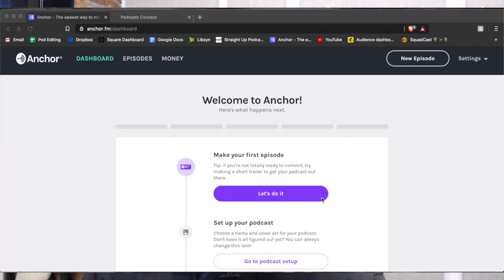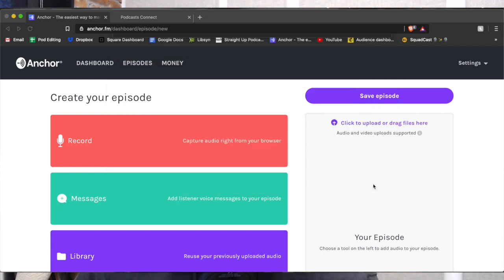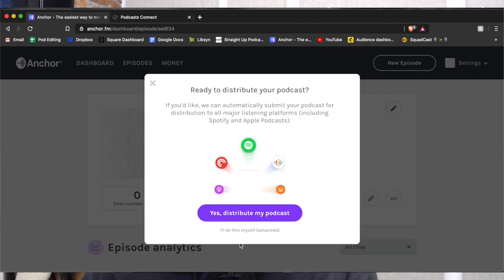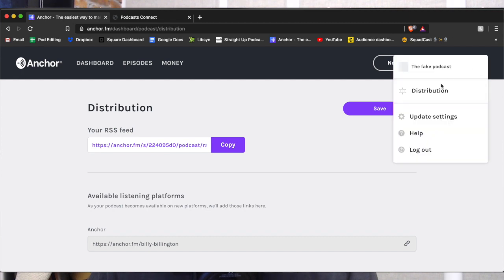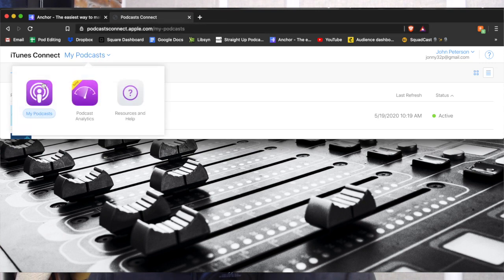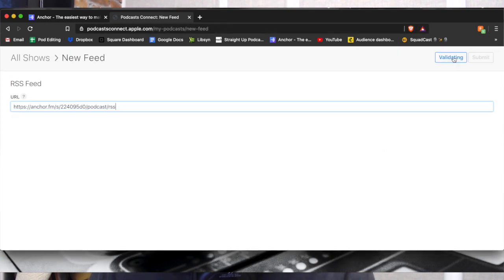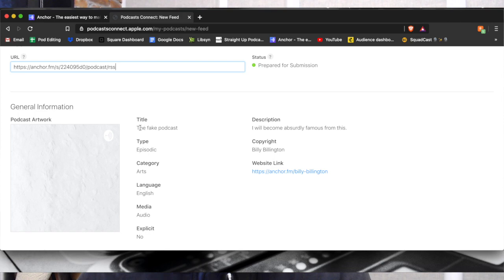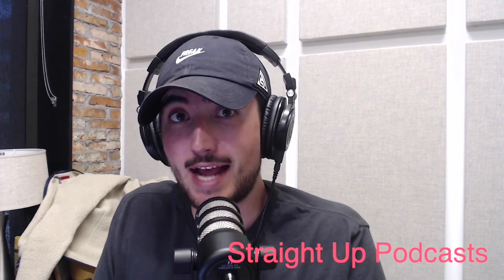How to get your Anchor Podcast on Apple Podcasts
This method allows you to access Apple's analytics and give you better insights as to how your podcast is doing on Apple Pods. You lose this option when you let Anchor submit to Apple Podcasts for you. Enjoy!